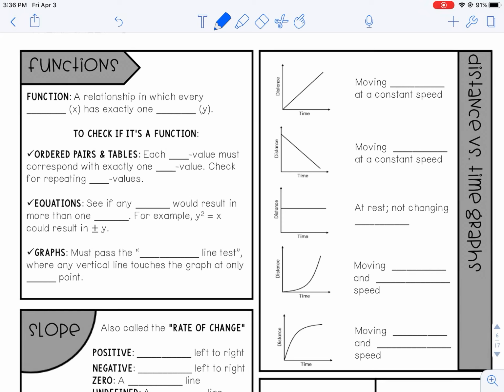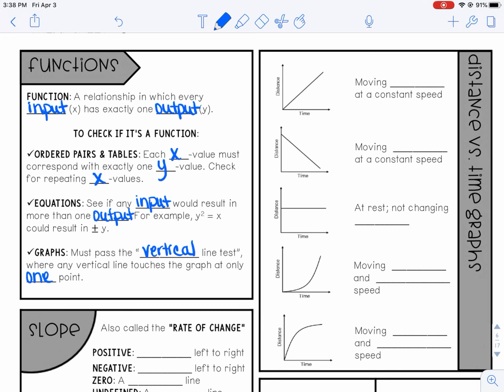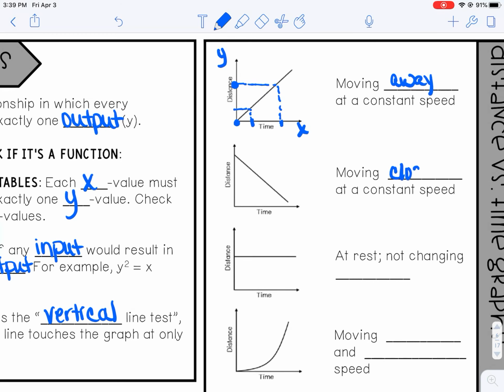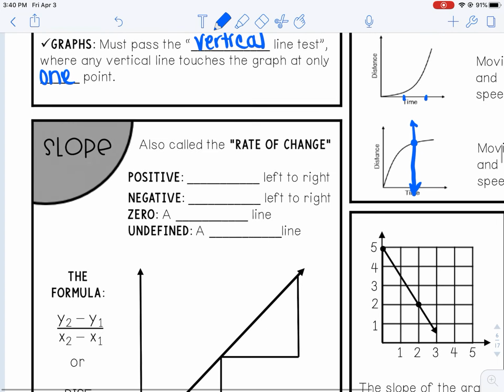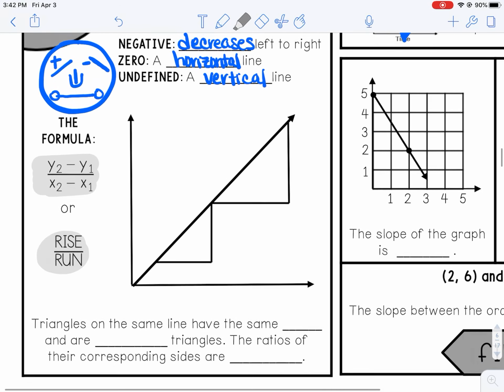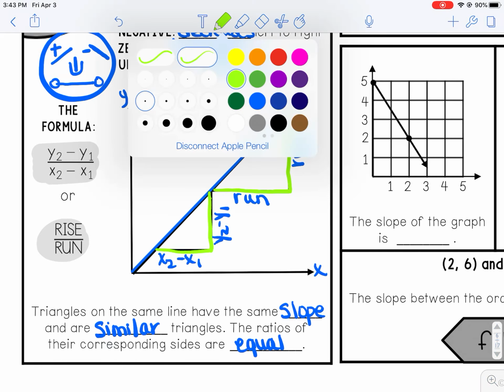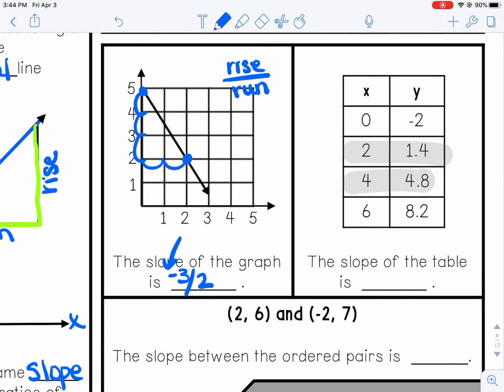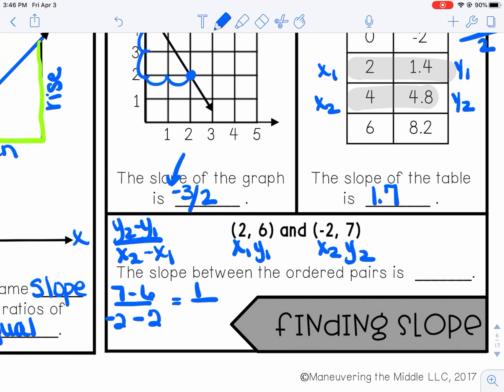PA Review Functions & Slopes